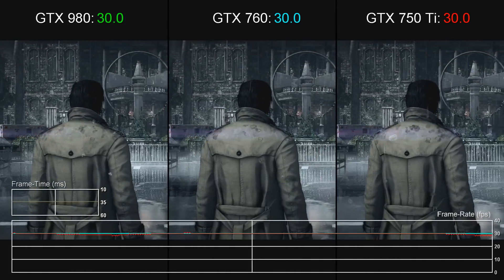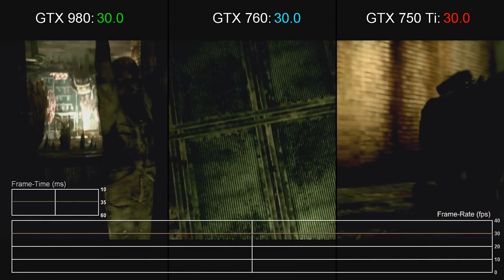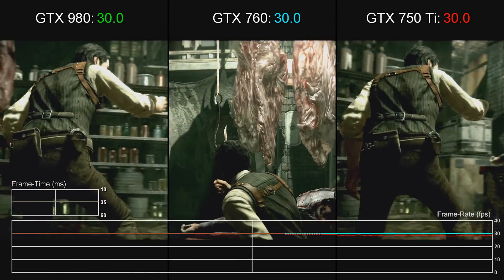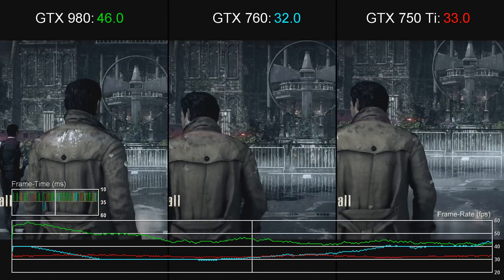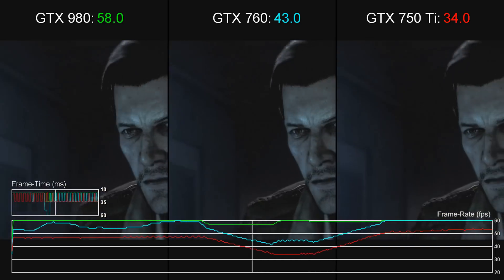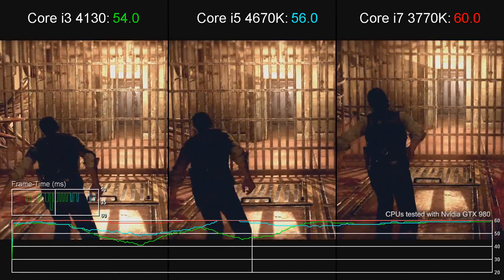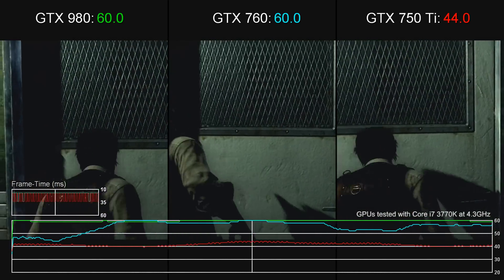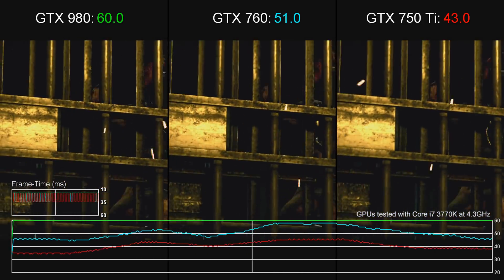The Evil Within PC: CPU and Graphics Card Frame-Rate Tests